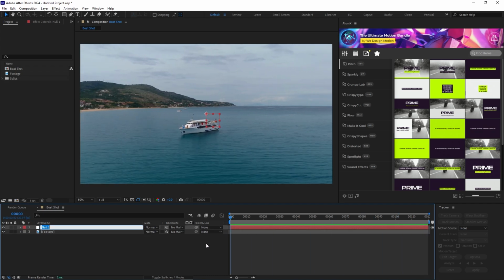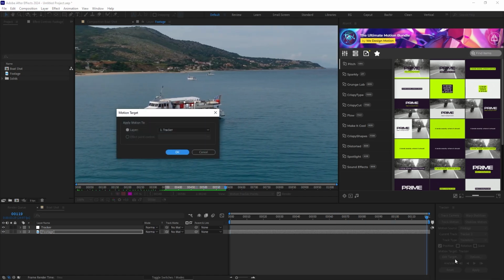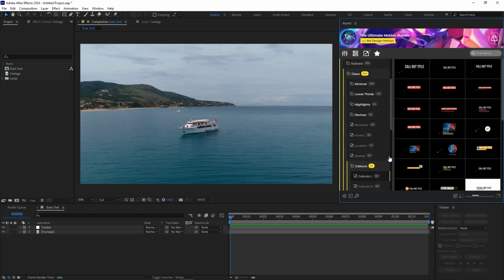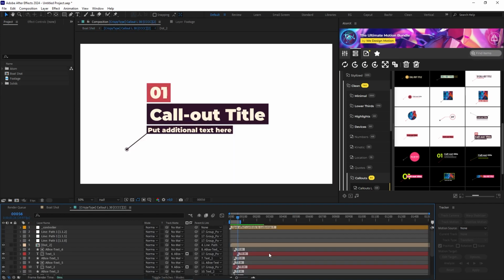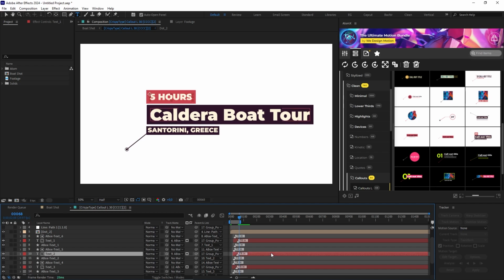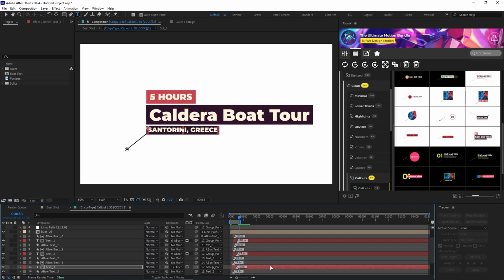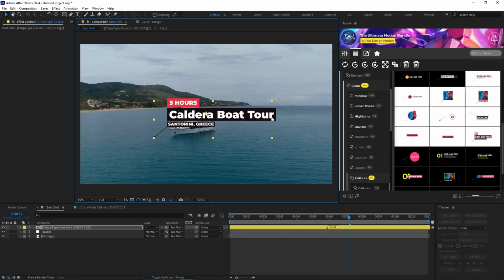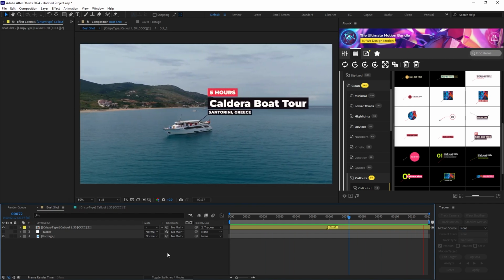How to add a callout in After Effects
CrispyType is part of The Ultimate Motion Bundle — 9,000+ video templates, presets and tools, no subscription, yours forever

In this tutorial I'll show you how to attach a callout to a moving object in After Effects using motion tracking.

What is covered in the video:
• Setting up motion tracking and creating a Null Object
• Adding a callout from CrispyType with a single click
• Editing text and customizing colors inside the callout composition
• Linking the callout to the tracker so it follows the shot perfectly

✅ 470+ ★★★★★ reviews

0:00 Intro
0:09 Motion tracking
0:54 Adding a callout
1:24 Editing the callout
2:25 Linking the callout
2:47 Final thoughts